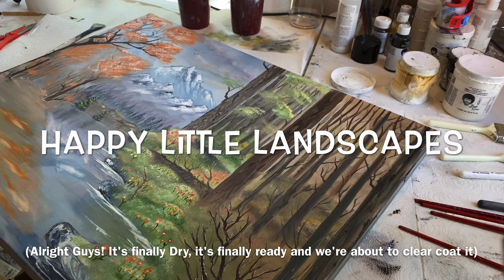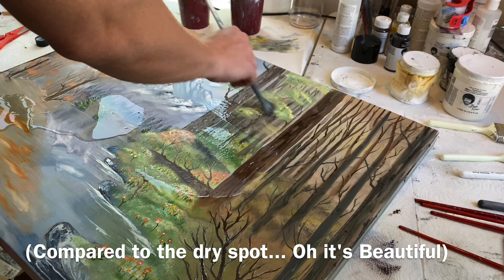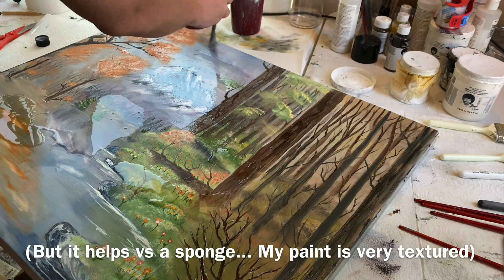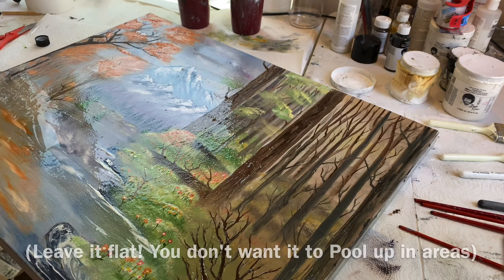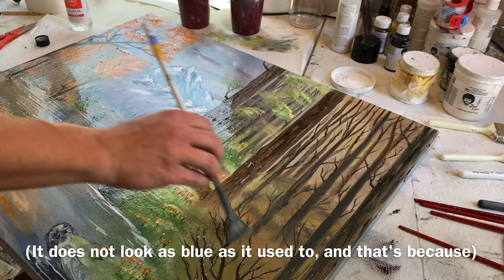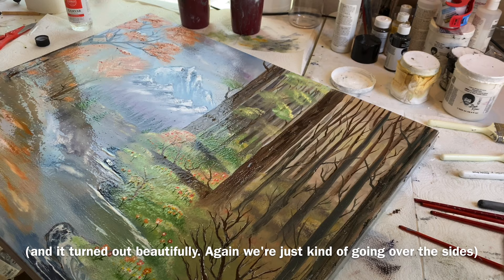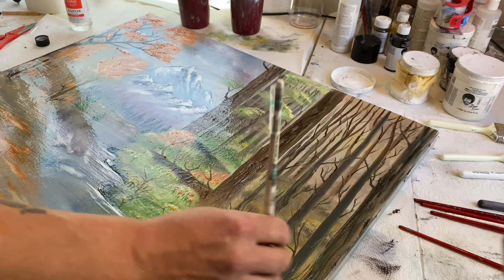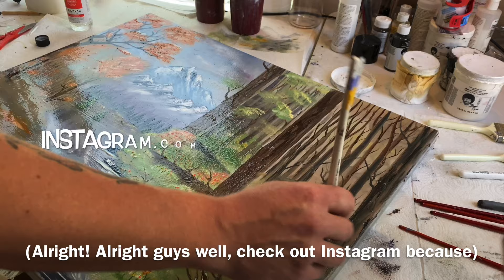Clear Coat Acrylic Varnish Application to an Oil Painting with Gamblin Gamvar Gloss. Tutorial Josh K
Learn how to Varniah your Paintings to protect your colors from fading with Gamvar Gloss! Give your painting LIFE! Makes darks darker, Brights brighter, and gives your painting depth!